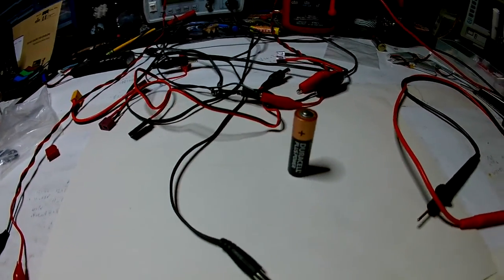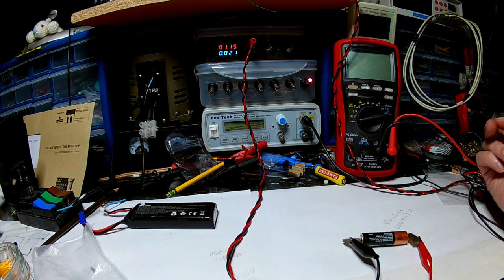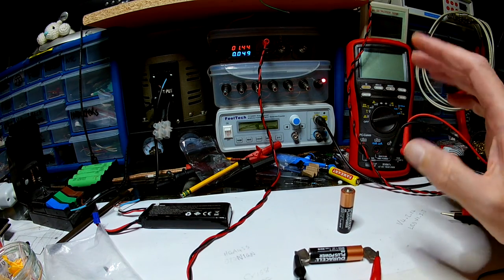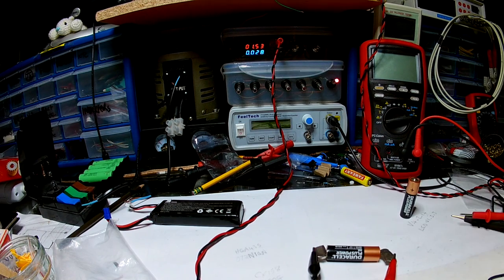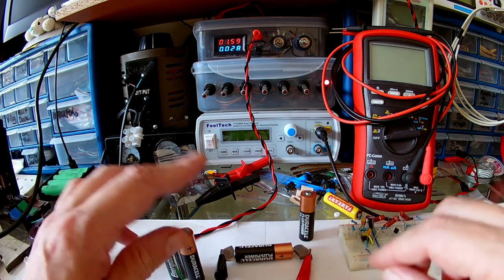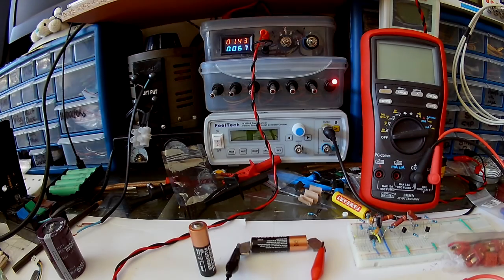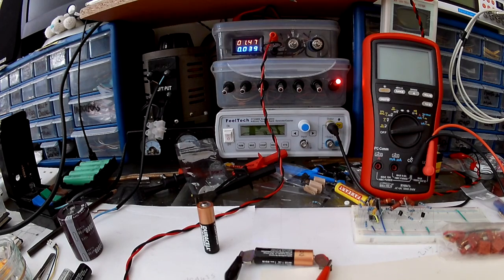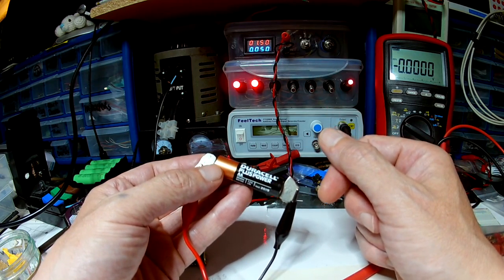Charging non rechargeable battery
If you do not like those that improvise please do NOT watch this video. THIS IS NOT A TUTORIAL.
If you can see a problem with what I do leave a comment as it is far more constructive and intelligent than thumbs down.
WARNING Non rechargeable battery's should NEVER be charged in a battery charger.
This is how I charge MY non rechargeable batteries. I do not suggest you do this as it can be dangerous. If you do, be sure to supervise the charging process.